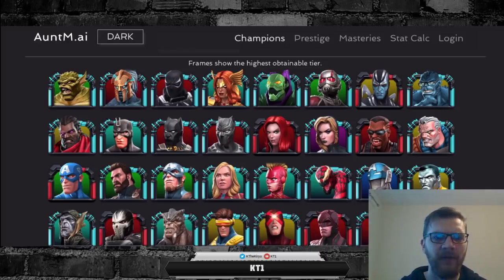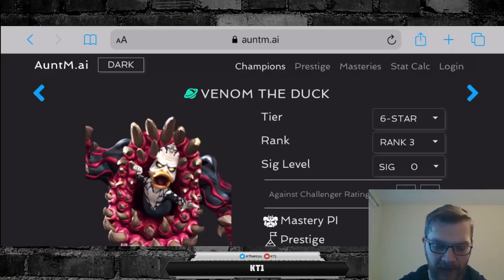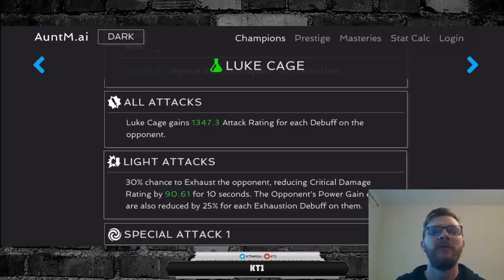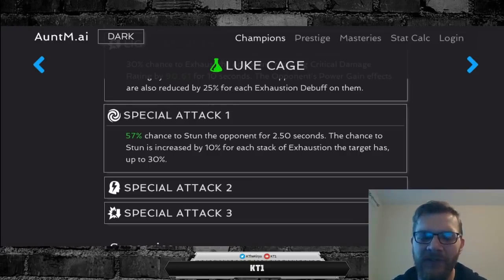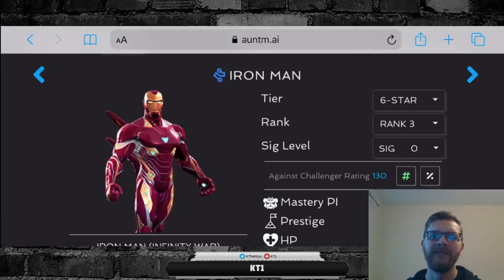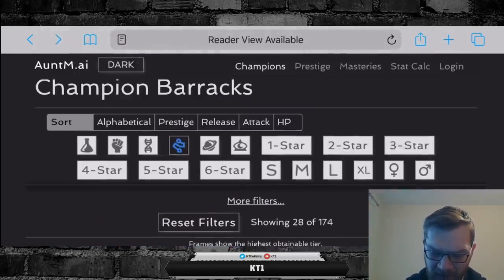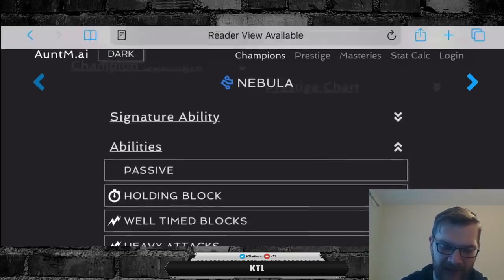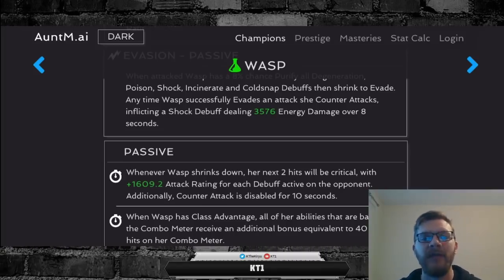Best Champions For Incursions?! Here Are Some Ideas!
Hello there.